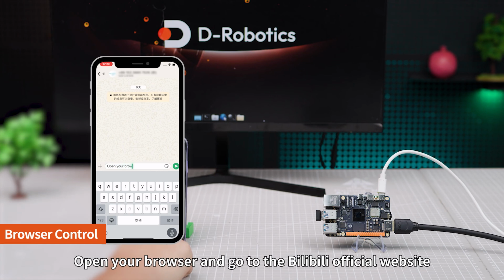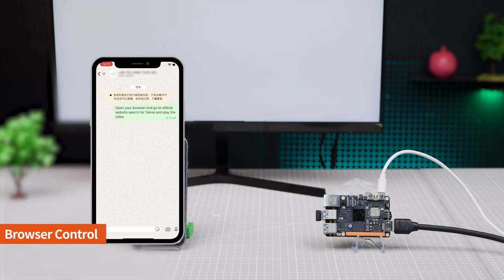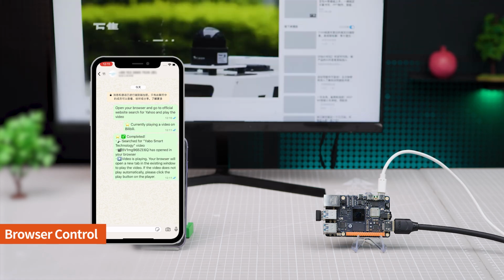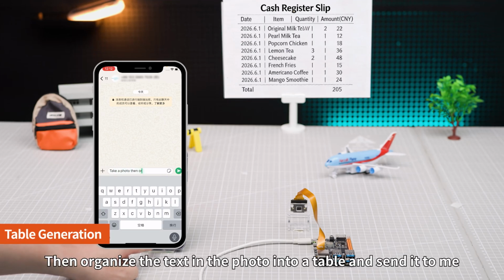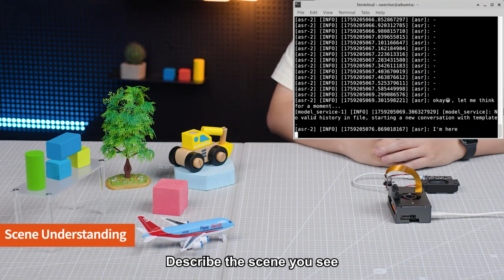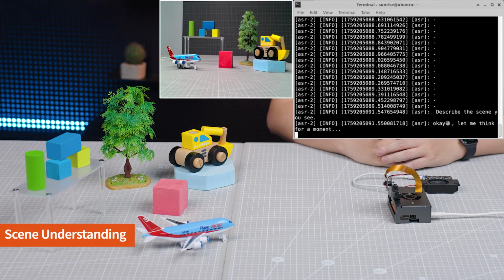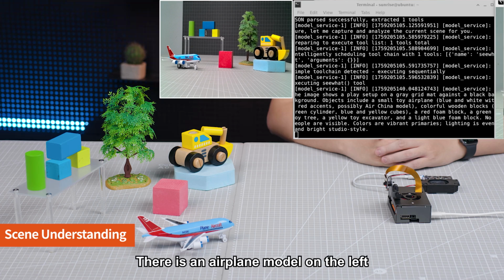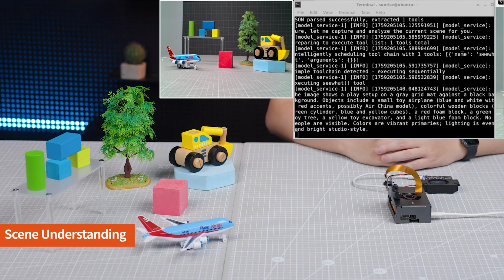🦞OpenClaw works on RDK X5 dev board